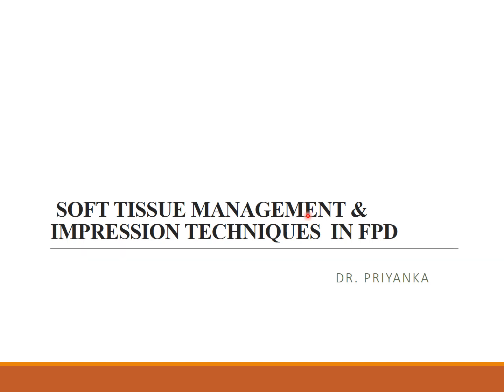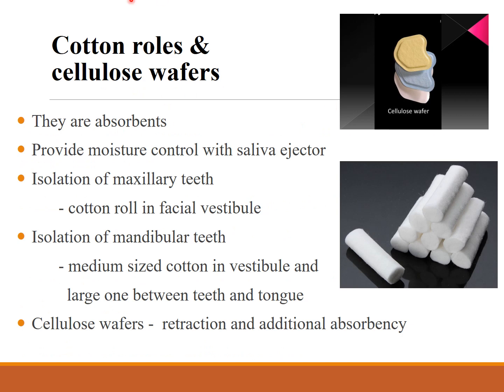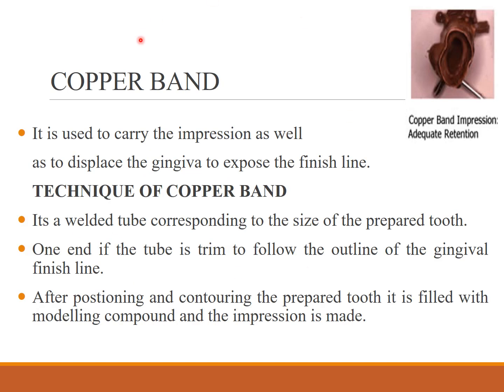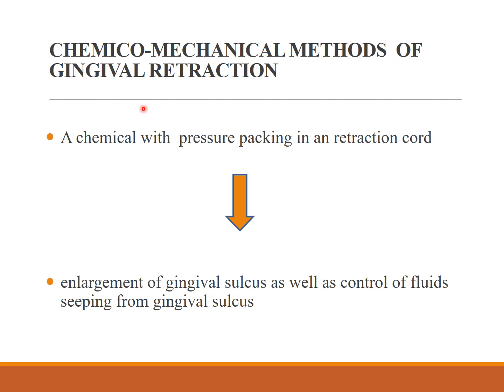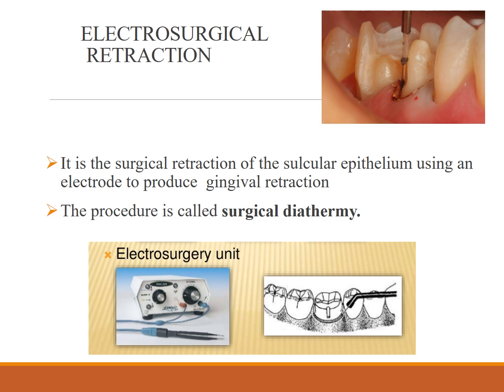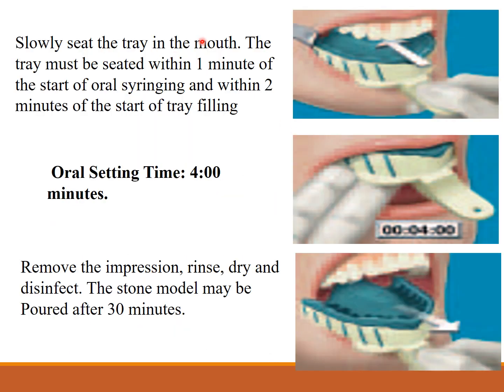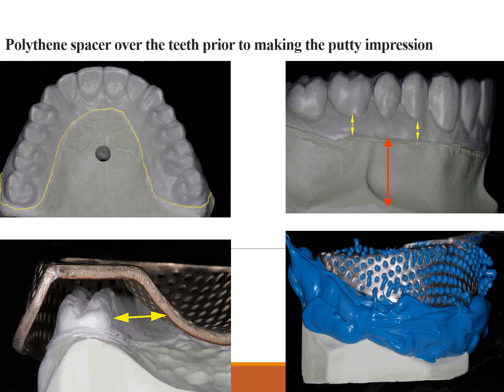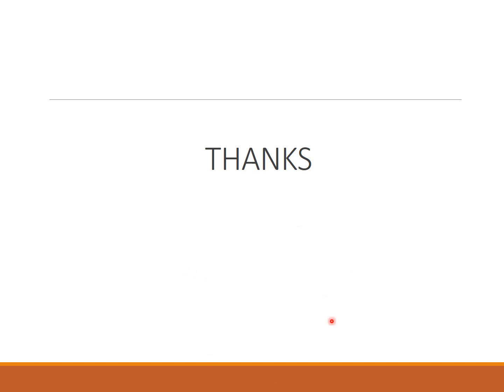SOFT TISSUE MANAGEMENT IMPRESSION TECHNIQUES IN FPD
Cl of 2023 Yr.5 and Cl of 2024 Yr.4
Date: 8/3/23
Resto.2 (Prosthetic Dentistry) (Yr.5) and Conservative Dentistry Lecture (Yr.4)